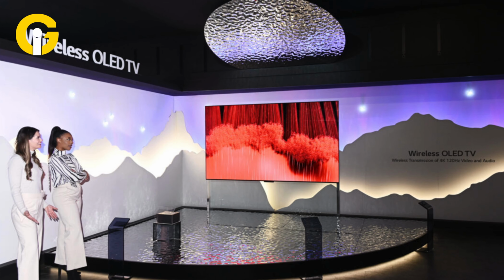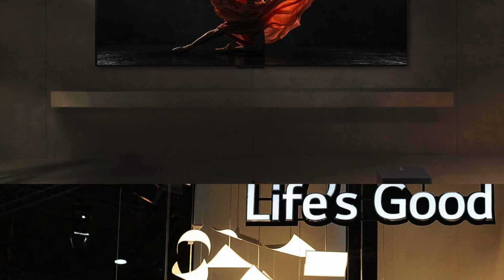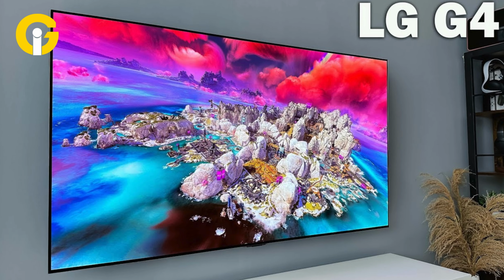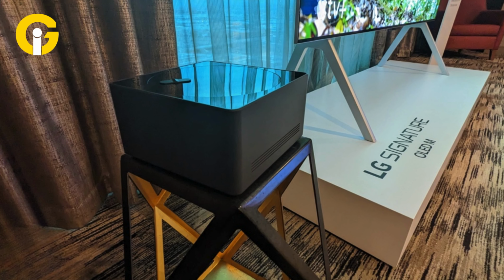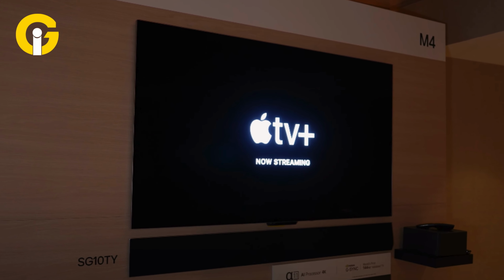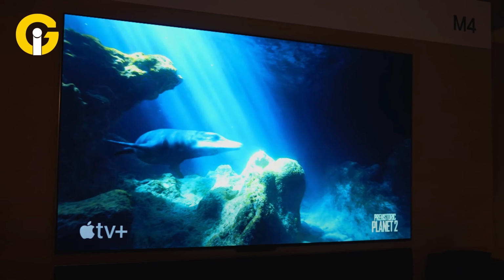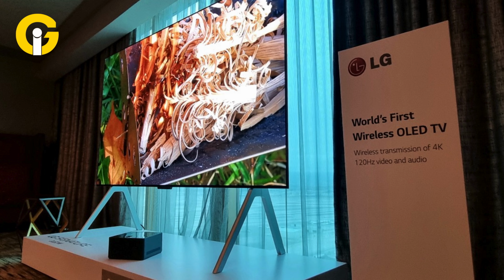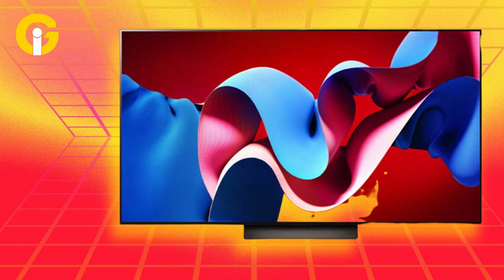LG's Wireless OLED TV: Future of Television?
LG, a South Korean technology behemoth, introduced its wireless M4 OLED TV to the world on July 1. The LG M4 OLED's design language is identical to the underlying specifications of the LG G4 OLED. However, it relies on LG's Zero Connect Box for wireless connectivity.
It is identical to Samsung's wireless iteration in the One Connect box, which can be found on certain programs such as Neo QLED 8K, The Frame (2024), and Neo QLED 4K from Samsung's 2024 TV range.